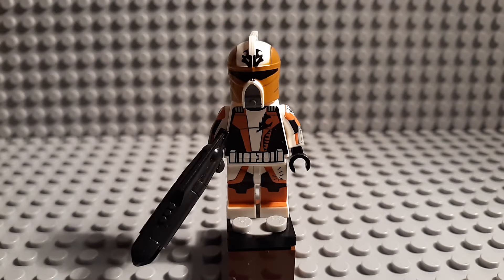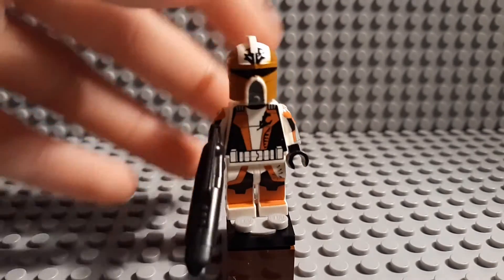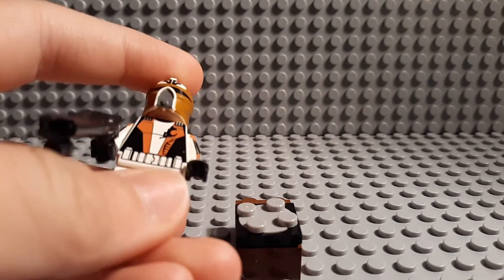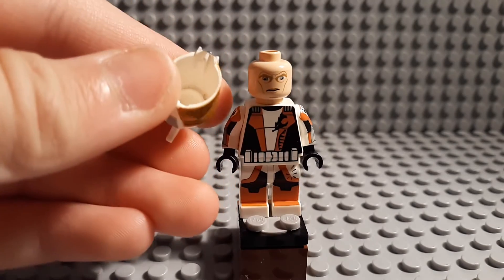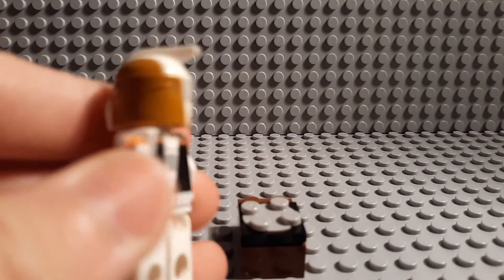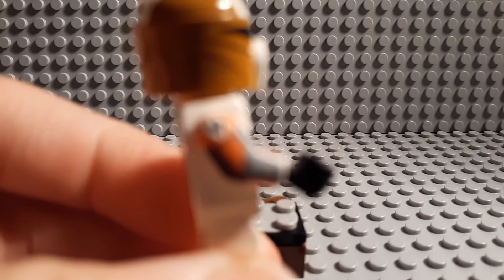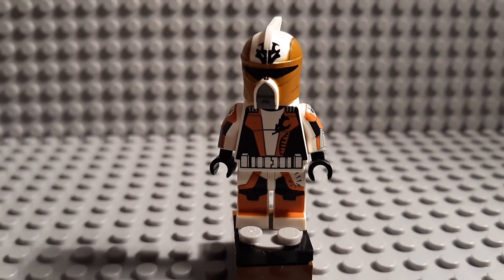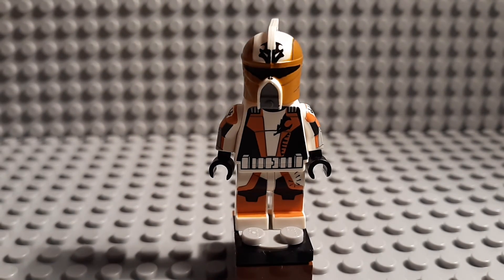Clone army customs Comander Monk review